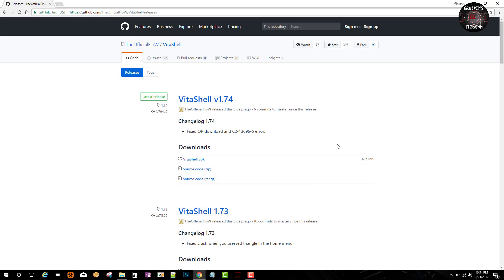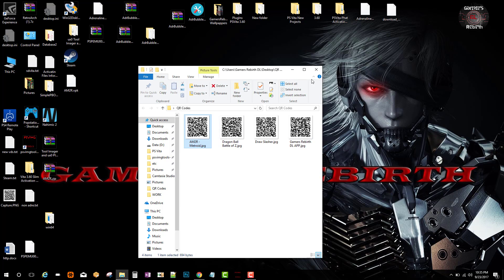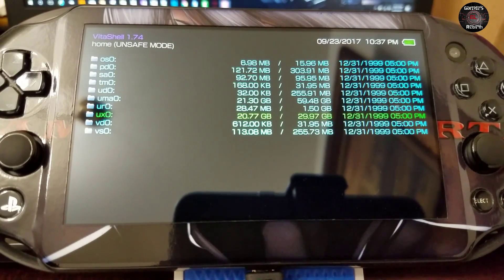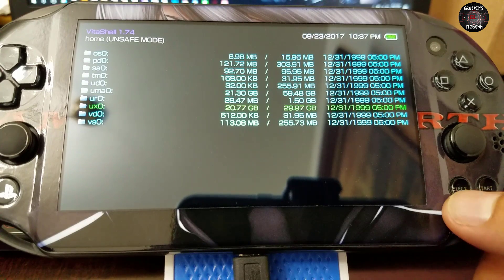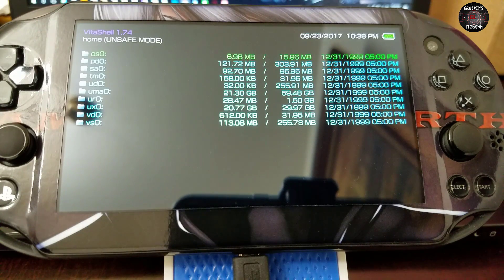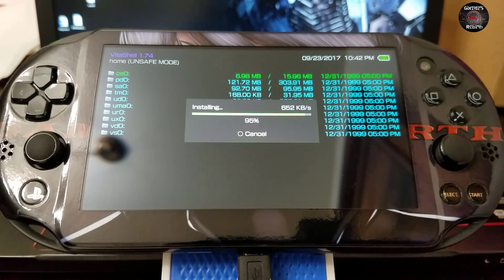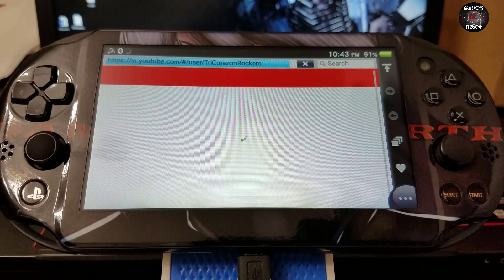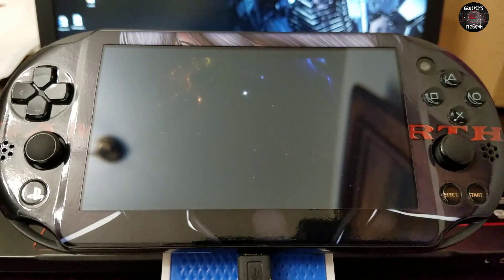QR Code Files & Game Downloads Via VitaShell! VITASHELL Enhancements By The Flow! PS Vita 3.60!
QR Code Files & Game Downloads Via VitaShell! VITASHELL Enhancements! PS Vita 3.60!